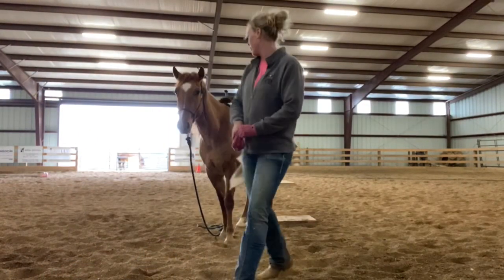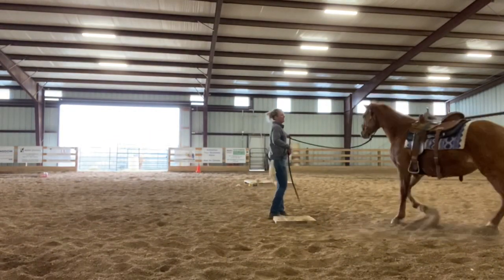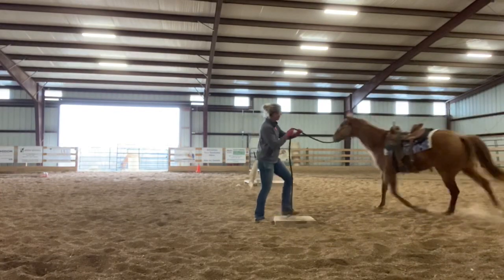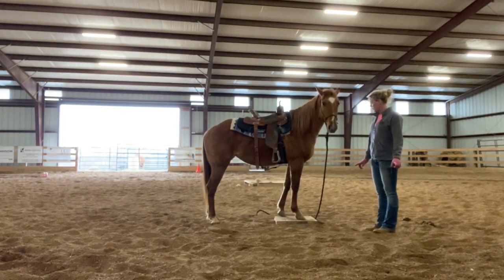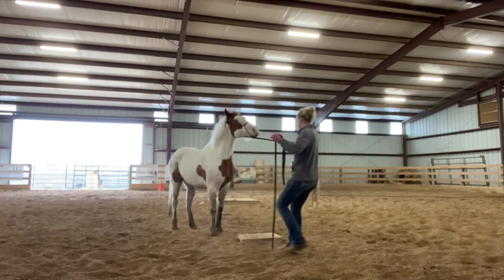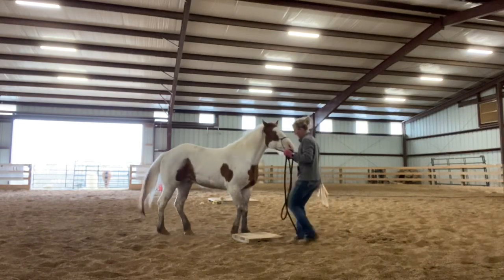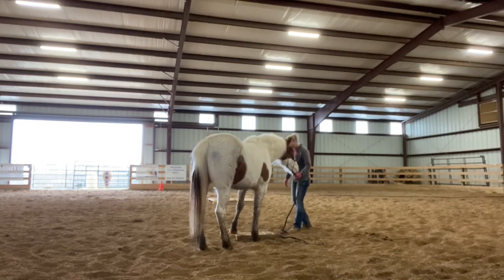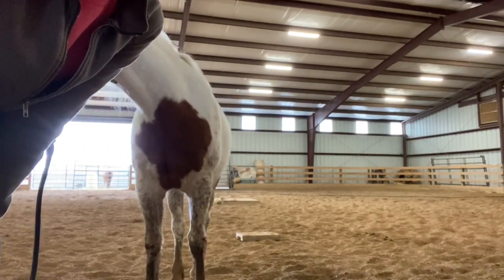Horse Training Groundwork: Teaching the Mark with Annie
See how this simple groundwork exercise can benefit your horse in multiple ways as I work with our filly, Annie on her first day learning to stand on the mark.